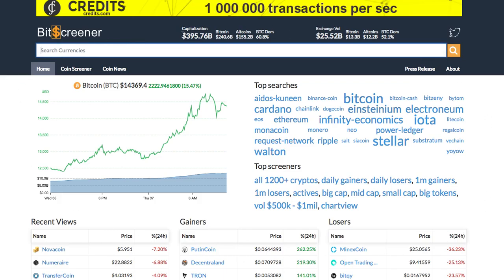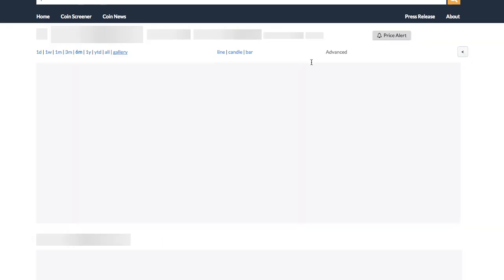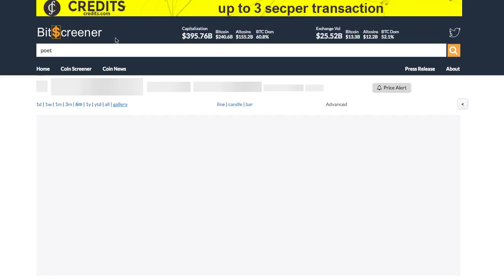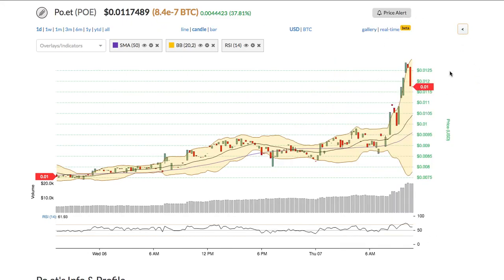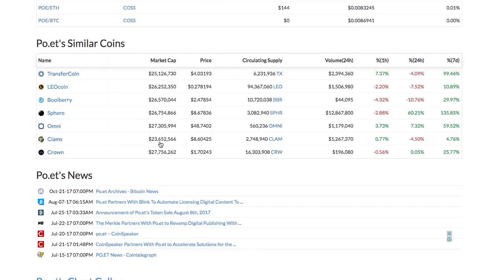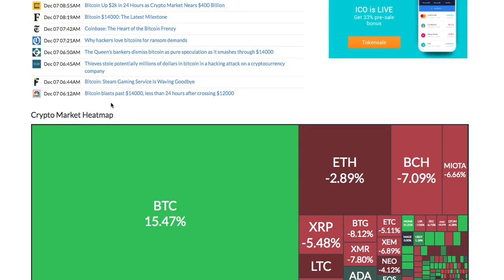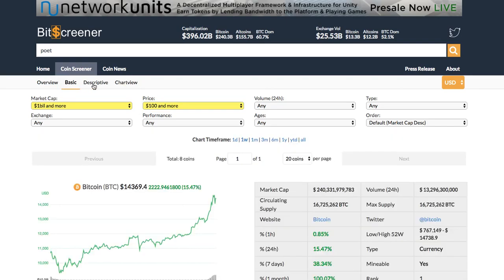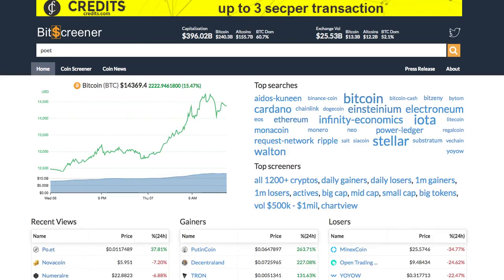Po.et (POE) Price Alert, Chart & News on BitScreener.com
Po.et is a shared, open, universal ledger designed to record metadata and ownership information for digital creative assets. Po.et is a continuation of Proof of Existence, the first non-financial application of the blockchain. By creating an open platform on the Bitcoin blockchain, Po.et aims to create the most institutional, globally-verifiable record of digital media assets. This record will be a framework for building smart, interoperable media applications using a shared, standard and extensible metadata format. In the same way that blockchain technologies have revolutionized the financial industry by creating an immutable and distributed accounting ledger serving as a platform for financial applications, Po.et will transform the publishing industry by creating an immutable and distributed ledger for creative works that may serve as a platform for both centralized and decentralized media applications.